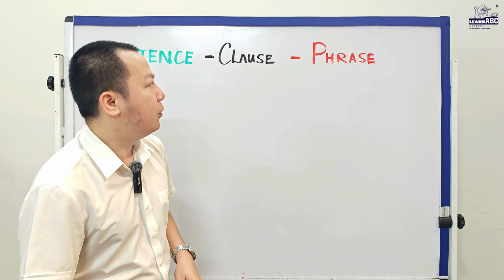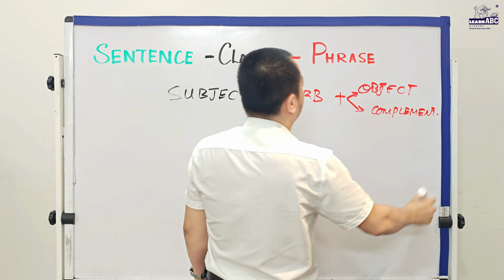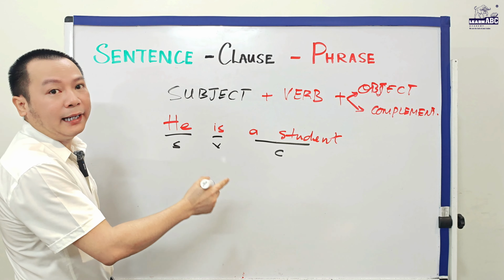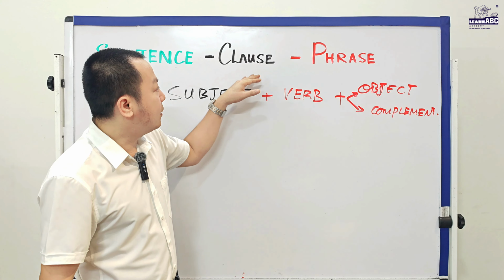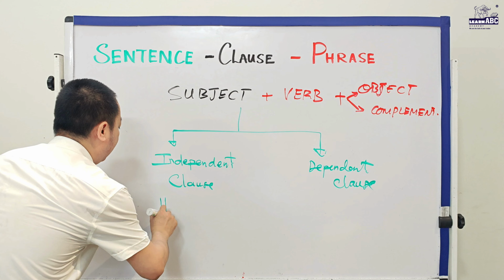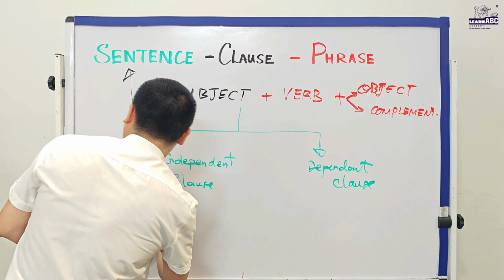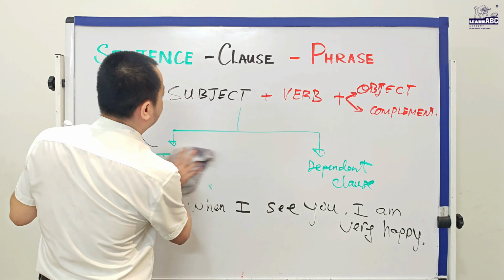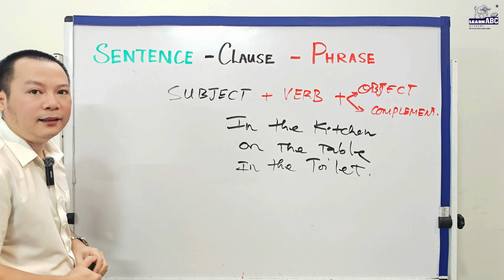Sentence, Clause, or Phrase? Understanding the Differences!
Are you confused about the differences between sentences, clauses, and phrases? In this video, we’ll break down each one with clear examples to help you identify and use them confidently in your writing and speech. Whether you're a student, teacher, or just brushing up on grammar, this guide will make understanding English structure easy and fun! Watch now to master these essential grammar basics!

Mua sách Y Học cổ truyền Ayurveda - Bách khoa toàn thư Ayurveda